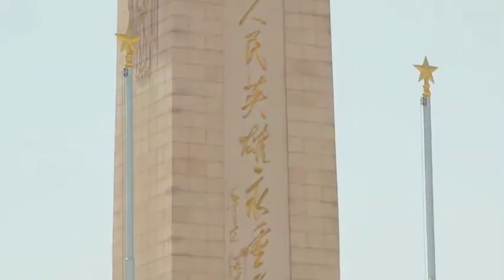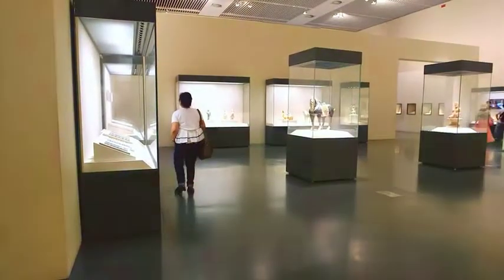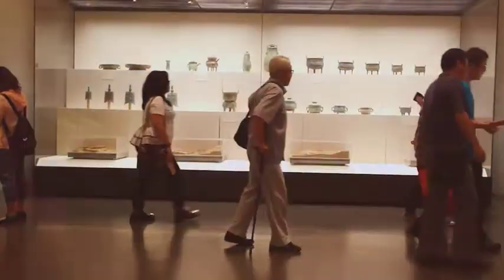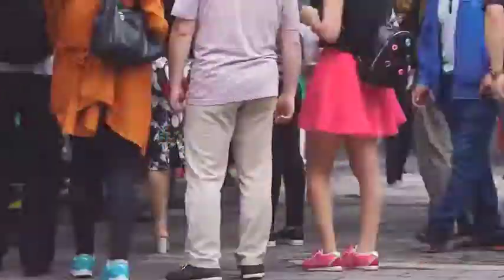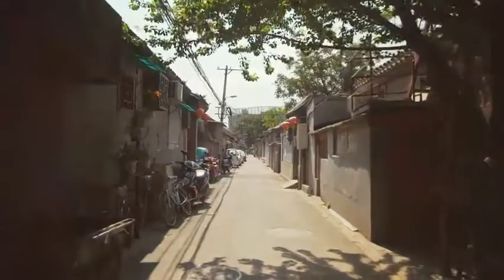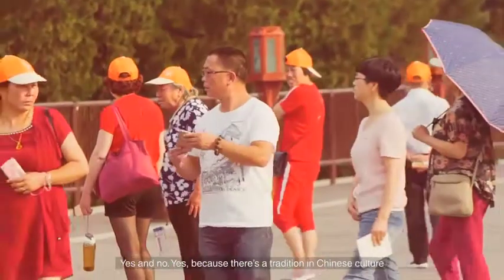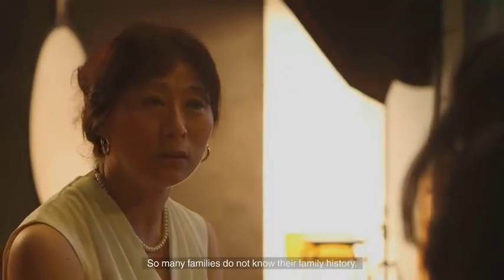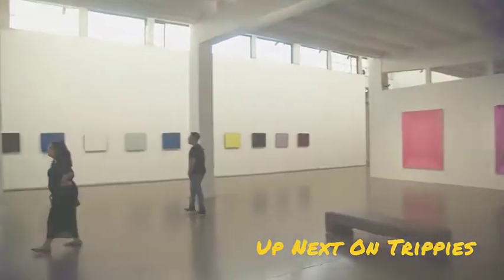A look into the past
One way to know a country is to see how it preserves the artifacts of its past and thankfully, the Chinese have done an amazing job at that. Join Jessica Zafra as she explores China’s National Museum in this Trippies segment.